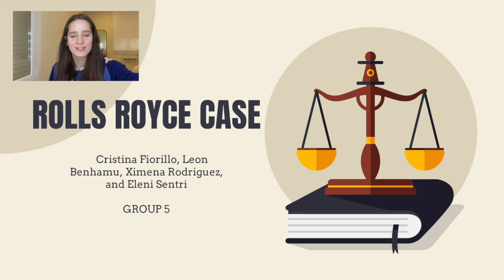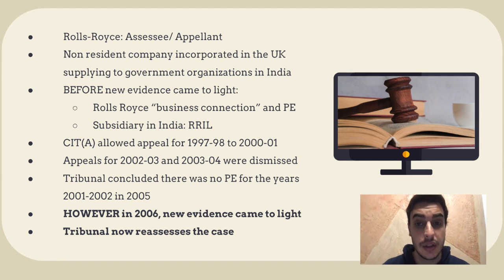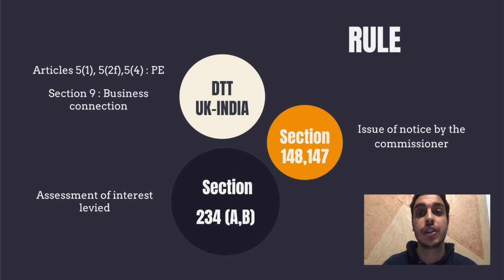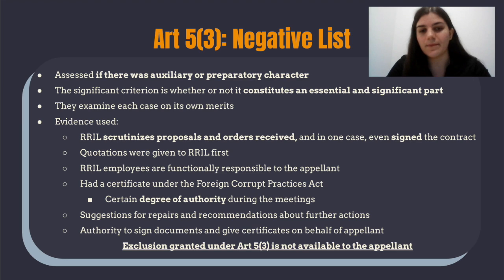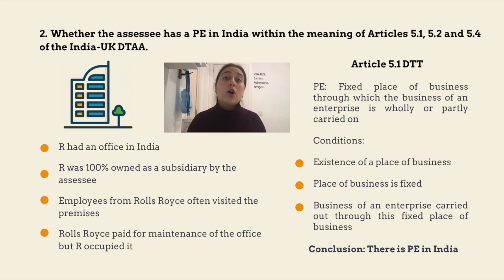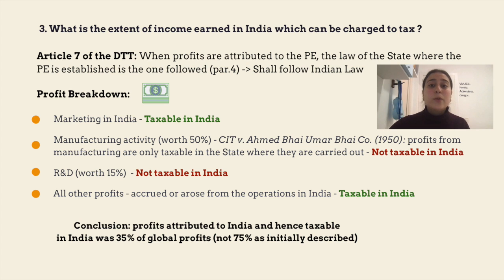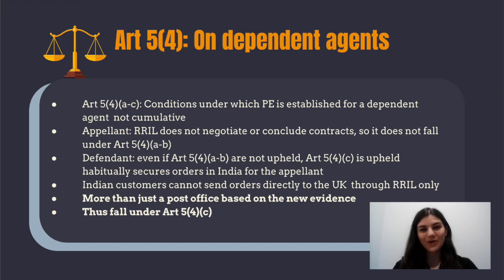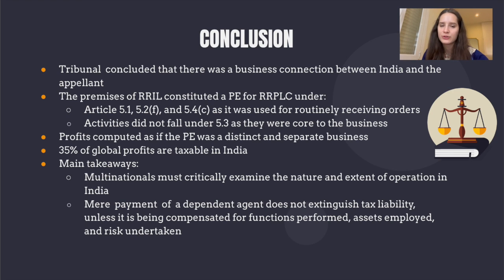Rolls Royce Case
FIRAC of Rolls Royce Plc v
Deputy Director of Income tax